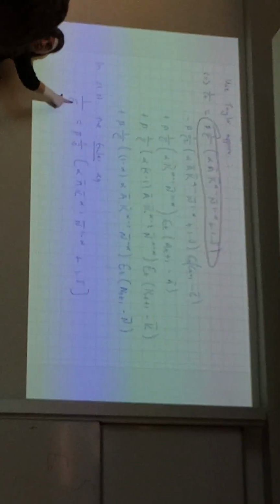Macroeconomic s Analysis secondpart 10-12 0710202sechs 10eight